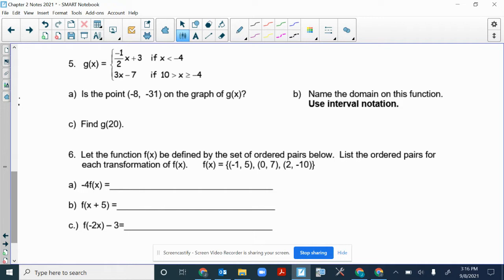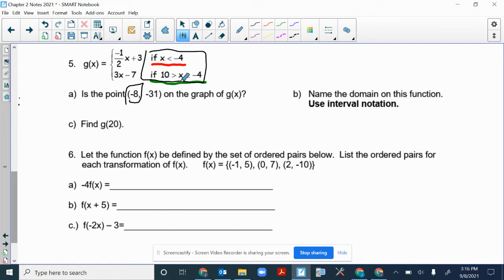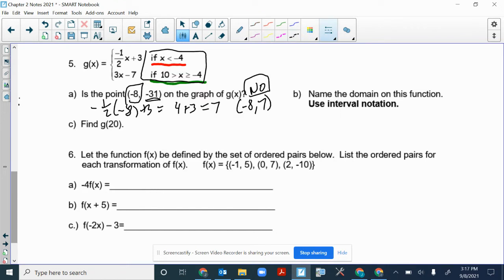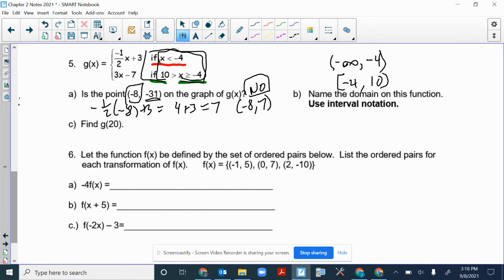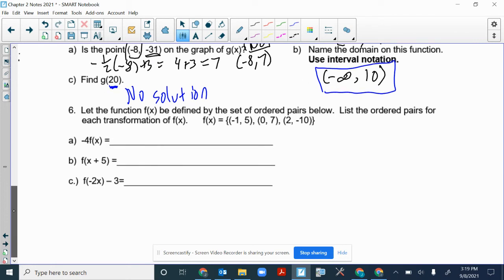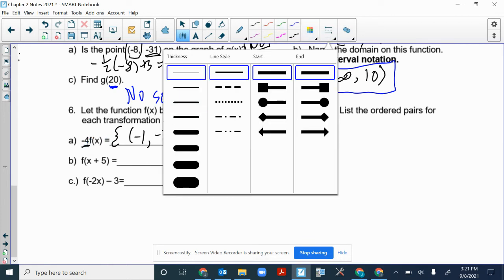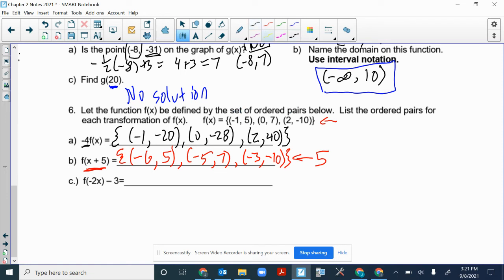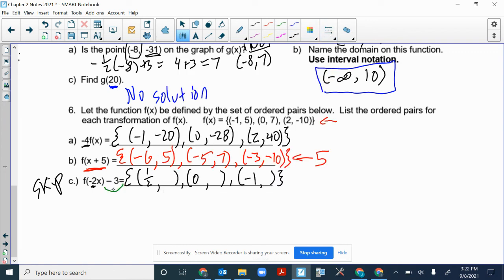Chapter 2 Test Review #5 & 6